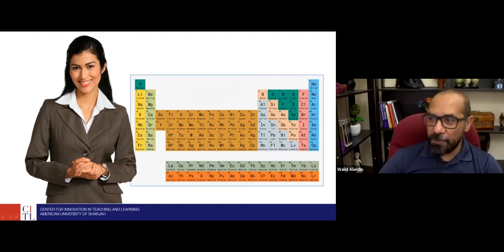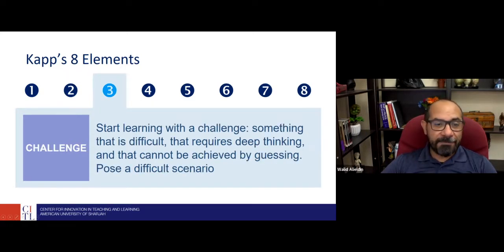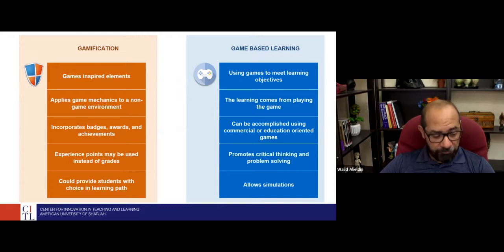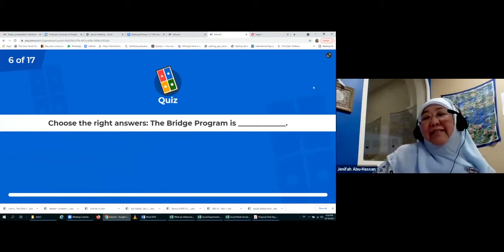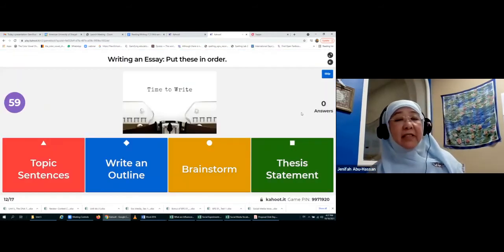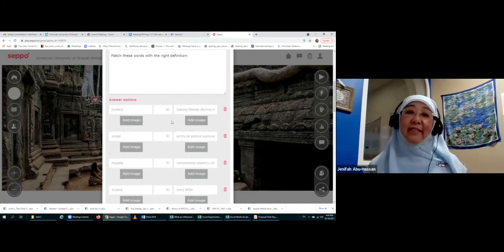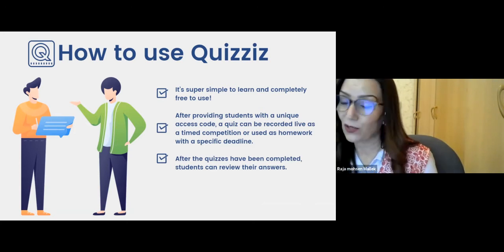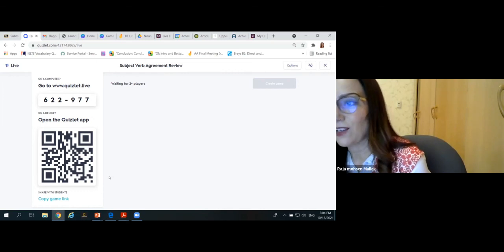Gamification and Game Based Learning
Gamification of learning introduces goals, interaction, feedback, problem-solving, and competition into the learning environment. With significant evidence showing that gamification has a beneficial impact on learning, these elements can increase learner engagement and sustain motivation.

In this session we will discuss:

- Gamification vs Game-Based Learning
- Gamification strategies in the class, out of the class, and online
- Review of Gamification tools